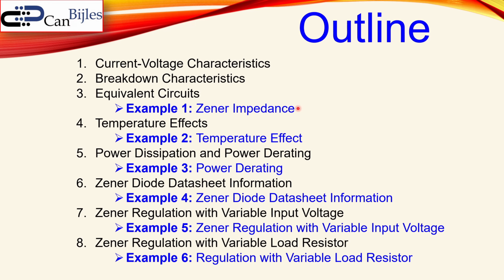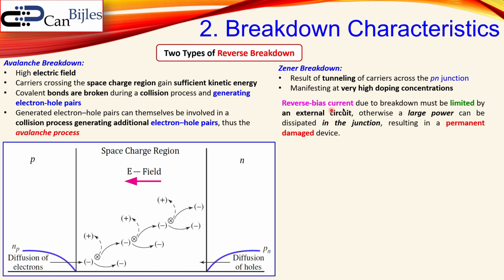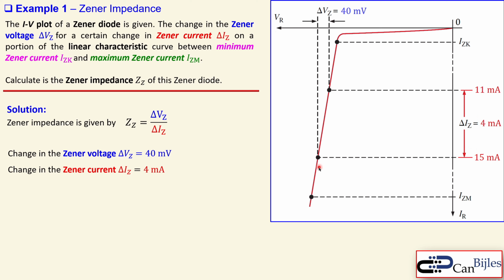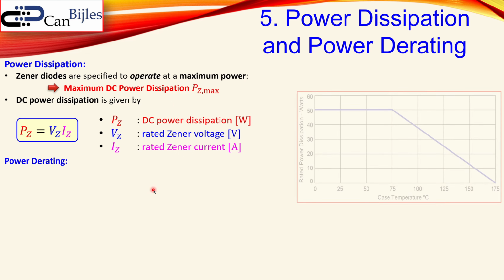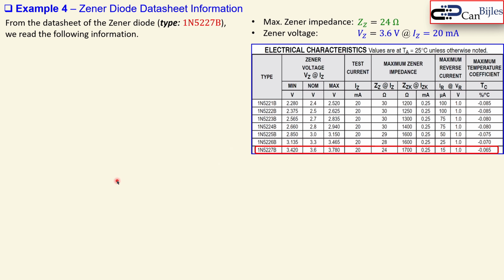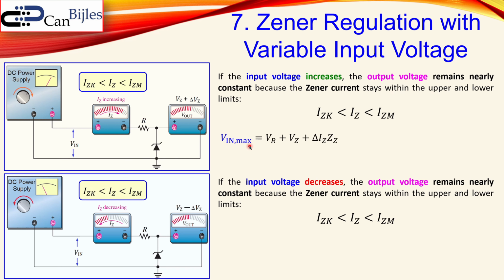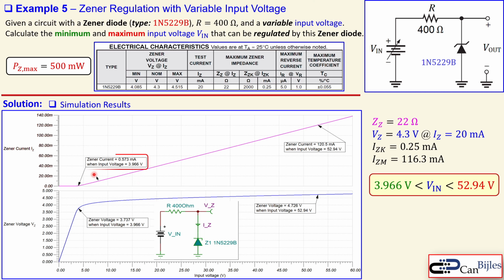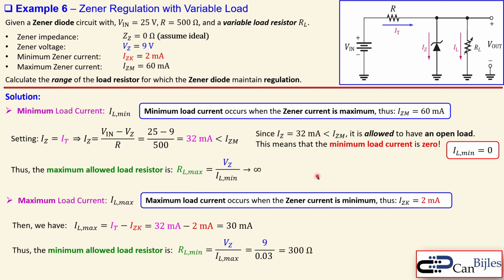Zener Diode Circuits 🌟 Load & Voltage Regulation - Theory & Examples 💡 Calculations & Simulations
In this video, we will discuss a special diode type, which is the Zener diode. Zener diodes most of the time used as voltage regulator for providing stable reference voltages, for example in power supplies and measurement instruments. Zener diode maintains an almost constant DC voltage
under the required operating conditions. We will discuss the Zener diode current-voltage characteristics, Zener voltage, Zener current, Zener impedance, temperature effect on power dissipation and Zener voltage.

We will present the theory first and support our discussion using several examples to illustrate the concept in more detail with calculations and verification in TINA-TI Spice simulations.

🎯 Outline:
⏩00:00:00 Introduction
⏩00:01:43 1. Current-Voltage Characteristics
⏩00:04:36 2. Breakdown Characteristics
⏩00:10:42 3. Zener Equivalent Circuits
⏩00:12:53 Example 1: Zener Impedance
⏩00:14:35 4. Temperature Effects
⏩00:17:36 Example 2: Temperature Effect
⏩00:19:29 5. Power Dissipation and Power Derating
⏩00:21:55 Example 3: Power Derating
⏩00:23:26 6. Zener Diode Datasheet Information
⏩00:26:25 Example 4: Zener Diode Datasheet Information
⏩00:32:00 7. Zener Regulation with Variable Input Voltage
⏩00:37:00 Example 5: Zener Regulation with Variable Input Voltage
⏩00:41:40 8. Zener Regulation with Variable Load Resistor
⏩00:42:51 Example 6: Regulation with Variable Load Resistor